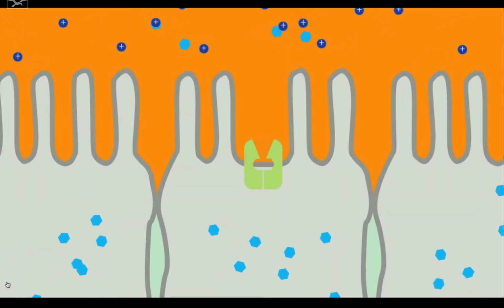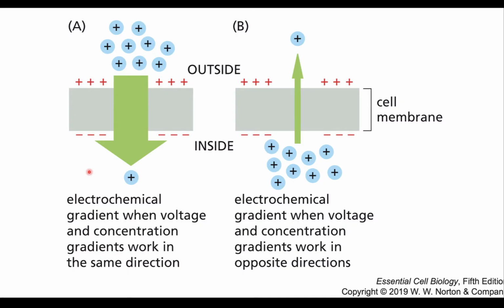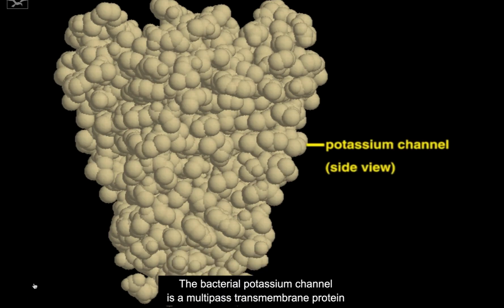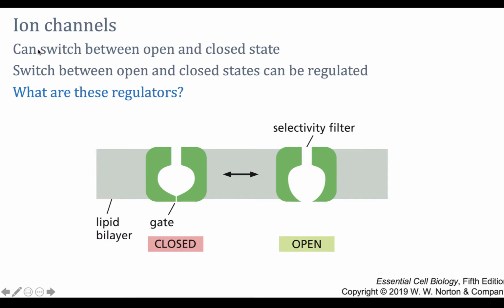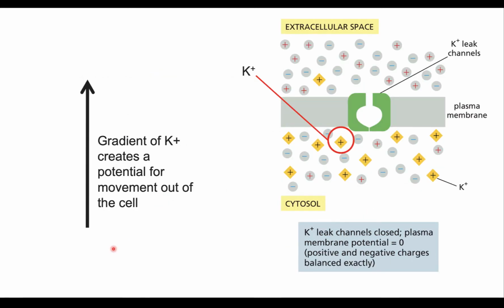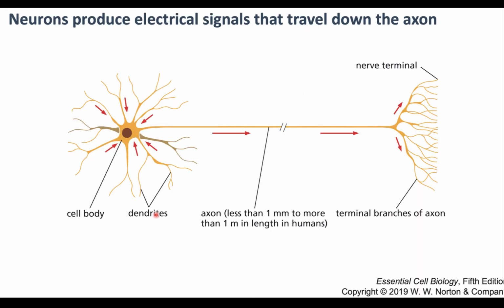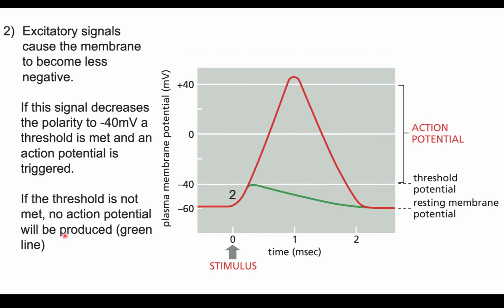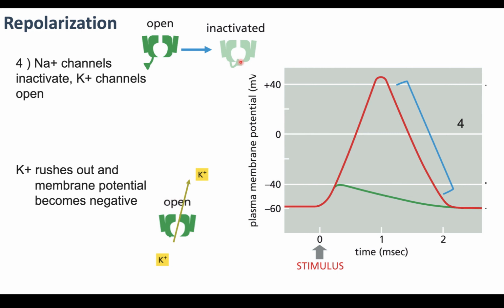BMS 201 chapter 12 part 3